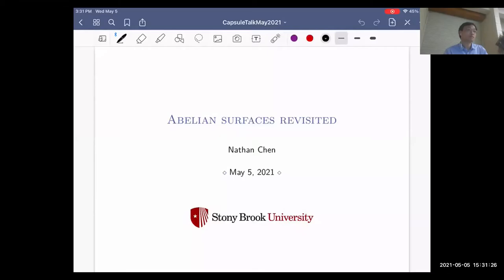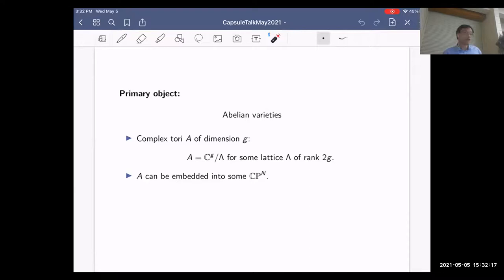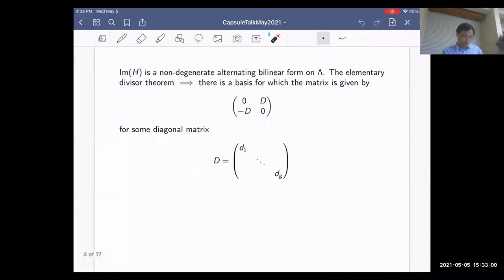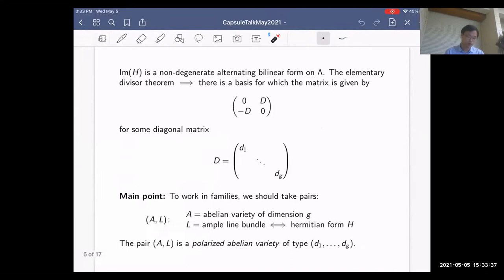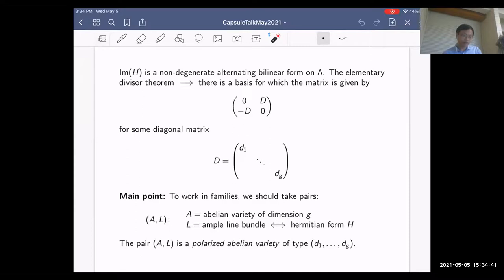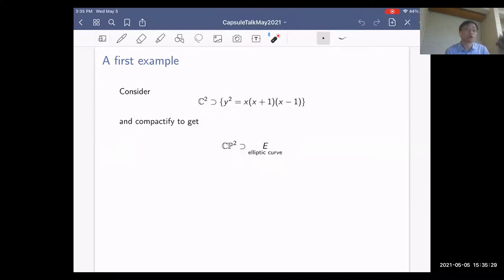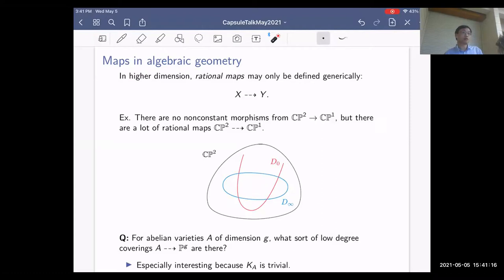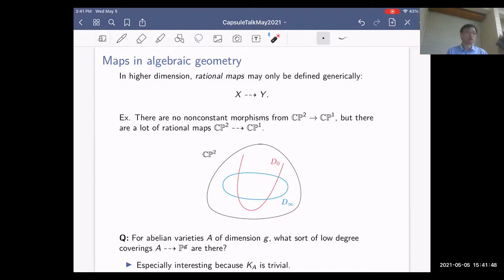Abelian surfaces revisited - Nathan Chen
Stony Brook Mathematics
Capsule Talks

Nathan Chen (Stony Brook University)

We will motivate and explain the irrationality problem for abelian varieties. Towards the end, we will explore the geometry of special families of algebraic curves on abelian surfaces.